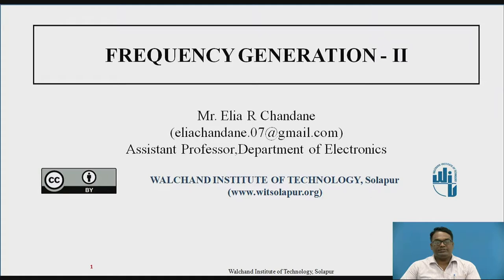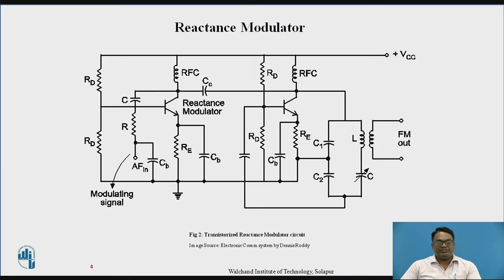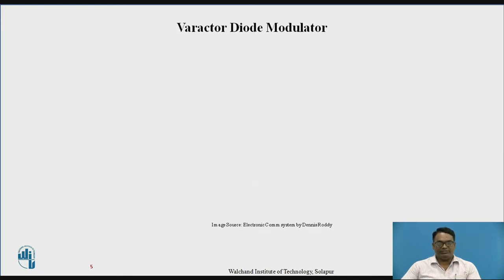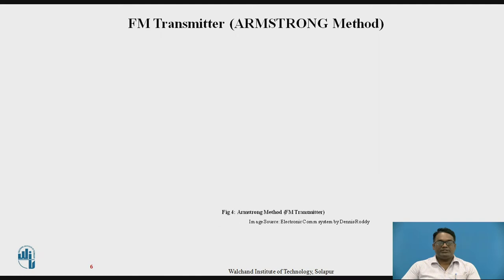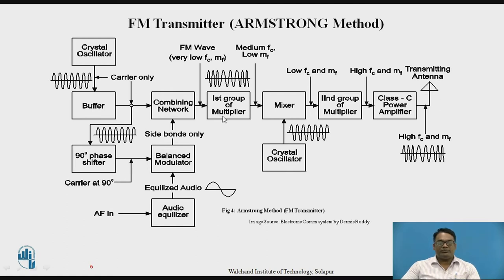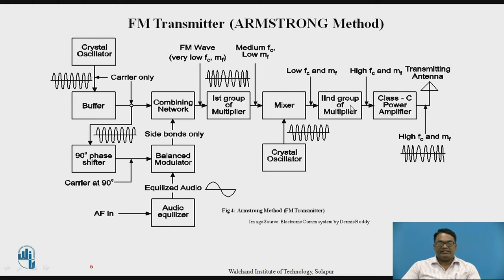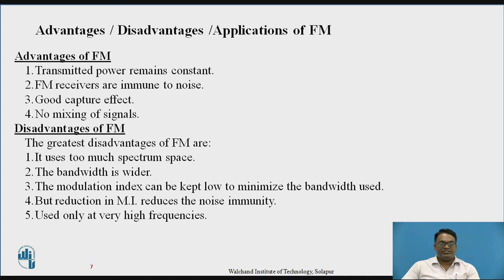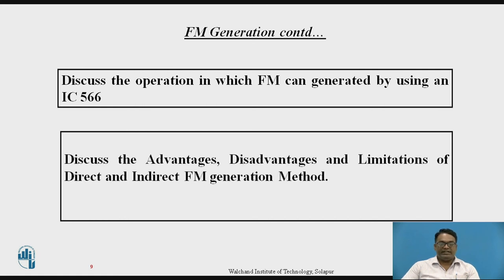Frequency Generation - II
Mr. Chandane Elia Ratnaraj
Assistant Professor
Solapur